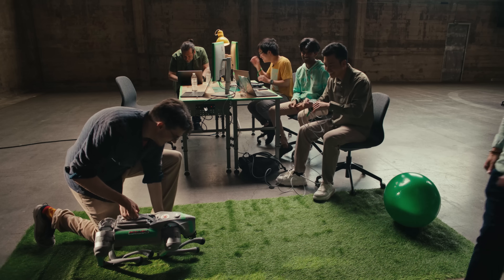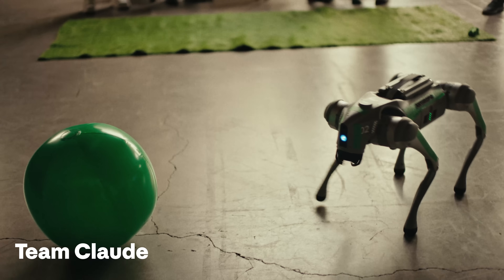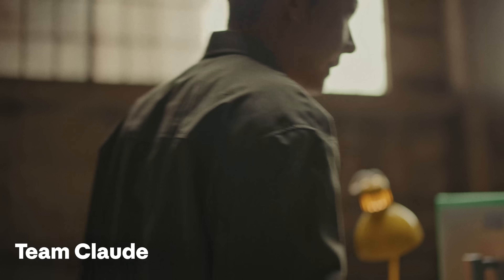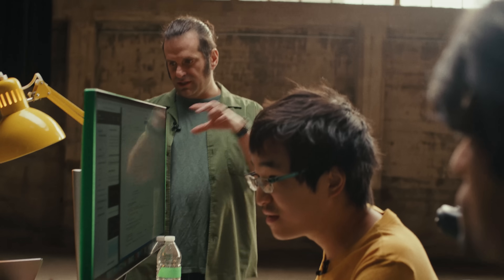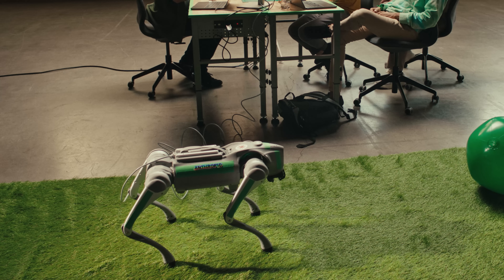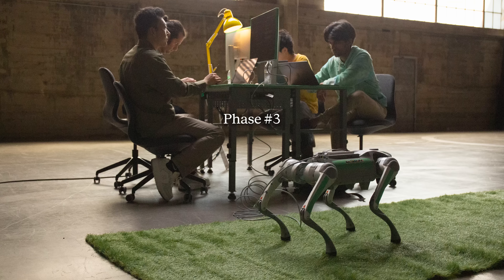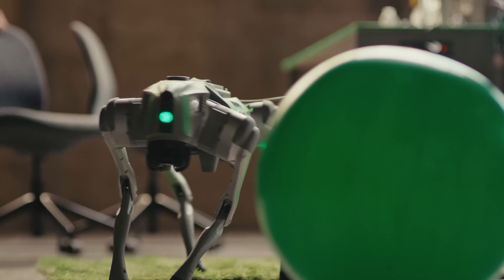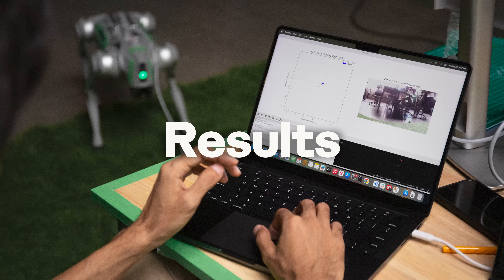Who let the robot dogs out?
We asked two teams of Anthropic researchers to program a robot dog. Neither team had any robotics expertise—but we let only one team use Claude.

In the past, we’ve run simulated studies where Claude trained a robot dog. These helped us assess how Claude might contribute to AI research and development. Project Fetch was us trying something similar in practice.

This project suggests that we’re not far from a world where frontier AI models can interact with previously-unknown pieces of hardware, even with non-experts at the helm.

0:00 Introduction: Why robotics?
0:30 The experiment
1:02 Phase 1: Fetch, manually
1:51 Phase 2: Fetch, programmatically
5:08 Phase 3: Fetch, autonomously
6:24 Results